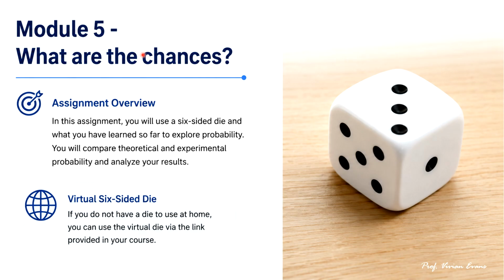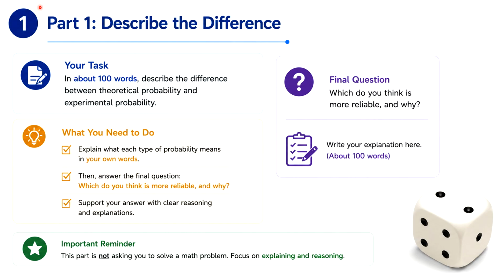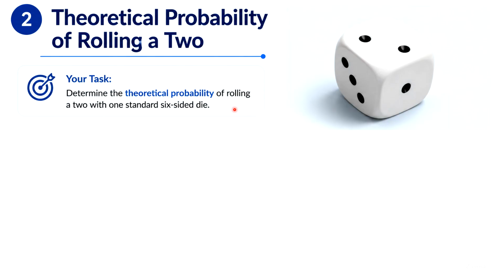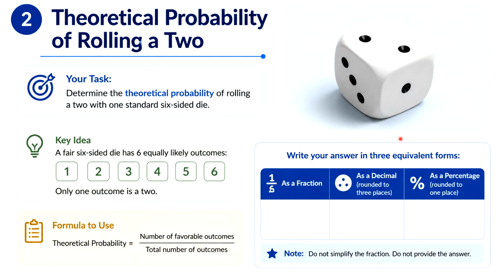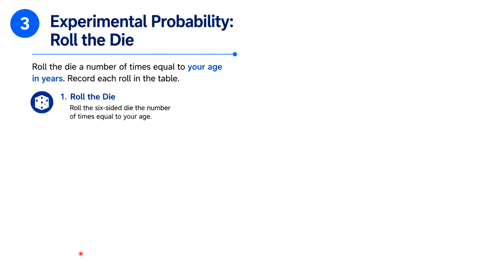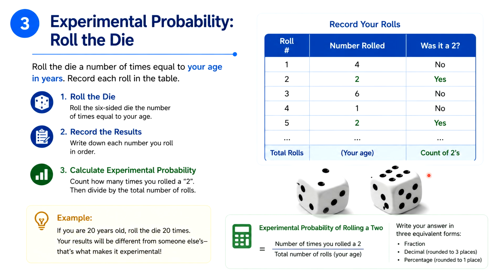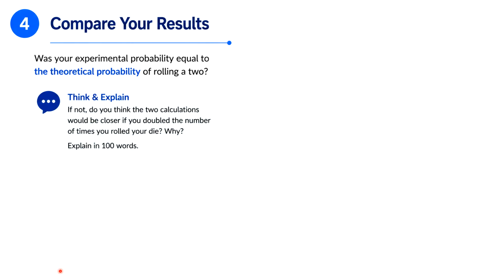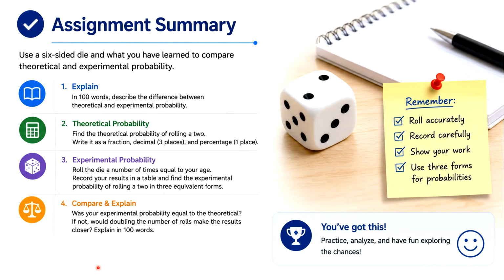Math 201 Module 5 Assignment What are the Chances | Theoretical vs Experimental Probability Guide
Need help understanding your Math 201 Module 5: What Are the Chances? assignment? This step-by-step walkthrough explains what each part of the assignment is asking.

In this video, we'll cover:
✅ The difference between theoretical and experimental probability
✅ What each question is asking you to do
✅ How to determine theoretical probability
✅ How to record your die rolls correctly
✅ How to calculate experimental probability
✅ Writing probabilities as a fraction, decimal, and percentage
✅ Tips for completing the 100-word explanations

This tutorial is designed to help you understand the assignment instructions so you can confidently complete your own work.

Remember: This video explains the assignment only. It does not provide the answers.

📚 Course: Math 201
🎲 Module 5: What Are the Chances?
📌 Assignment: Probability